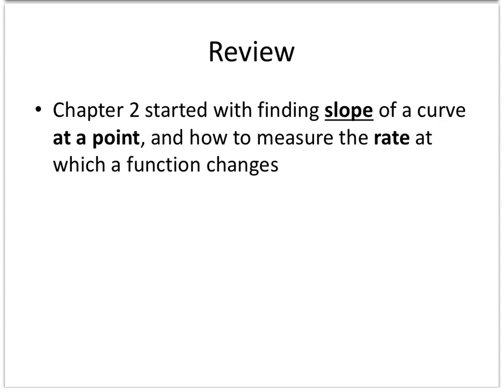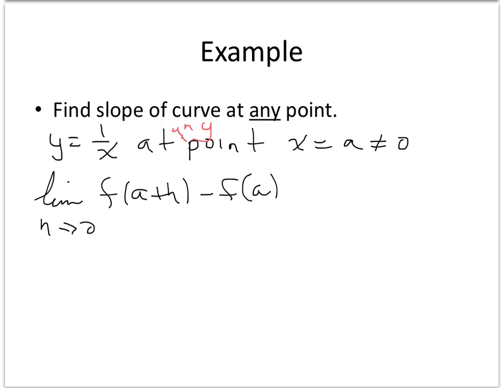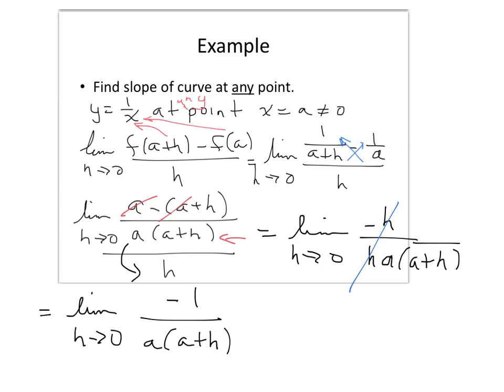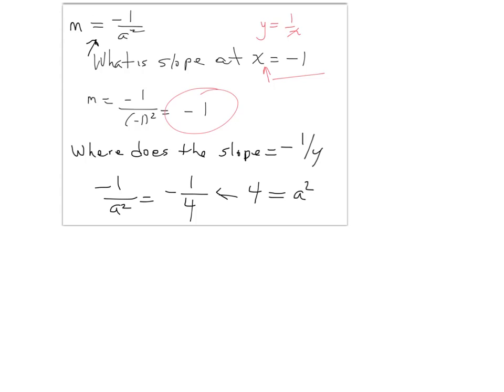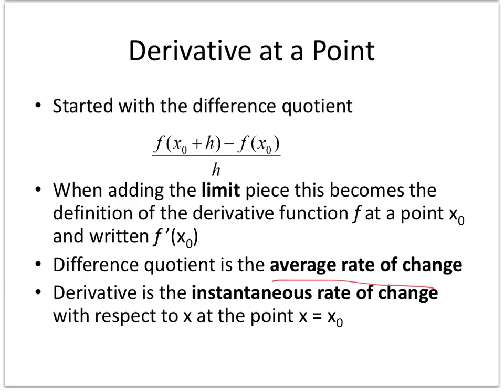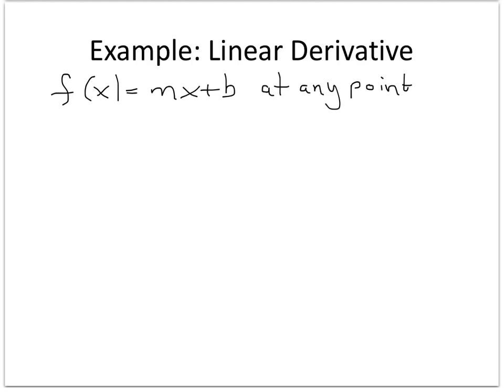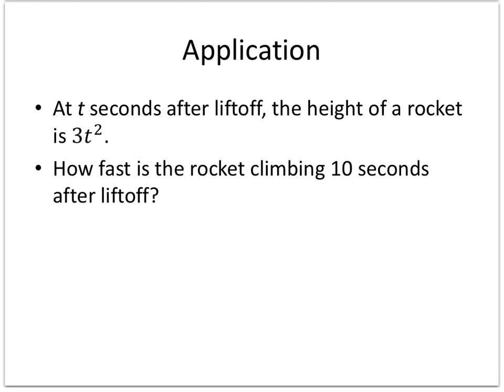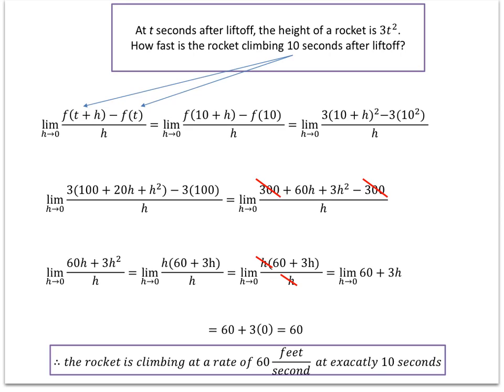MAT1214 3.1 tangents and derivative